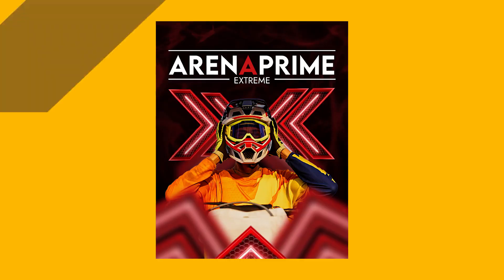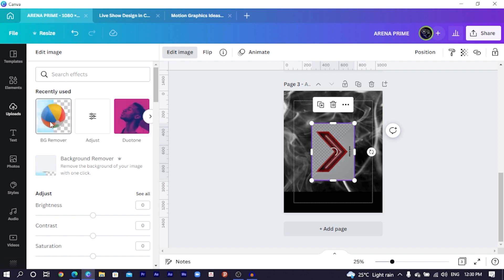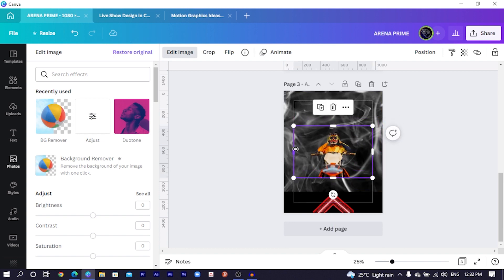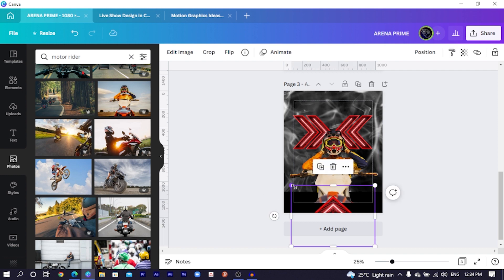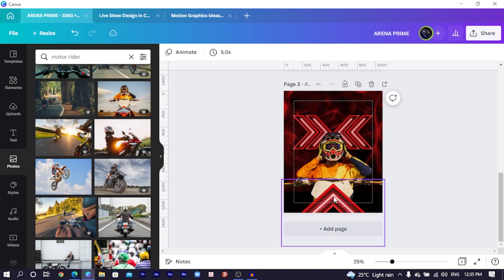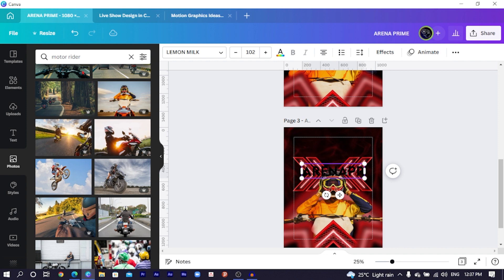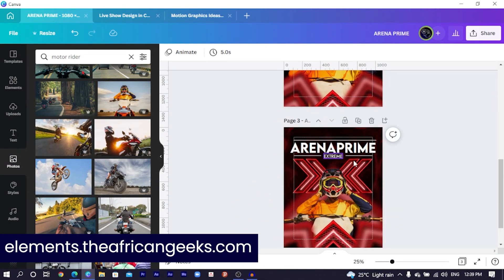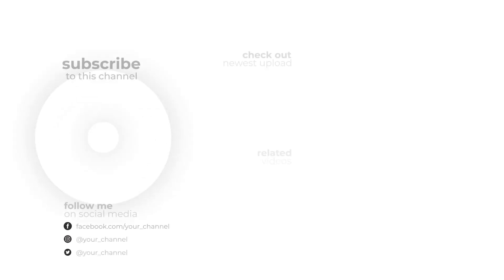Motocross Design in Canva Tutorial [EASY CANVA TUTORIAL]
This new Canva tutorial will teach you how to design a Motocross Poster inside of Canva. This is also a Canva tutorial for beginners and anyone who wants to learn more about how to use Canva and the Canva app. You will learn everything you need to know on how to use canva to make this beautiful design I am about to teach you.